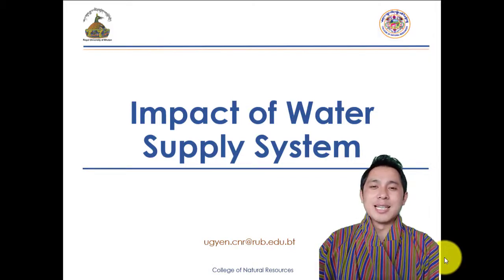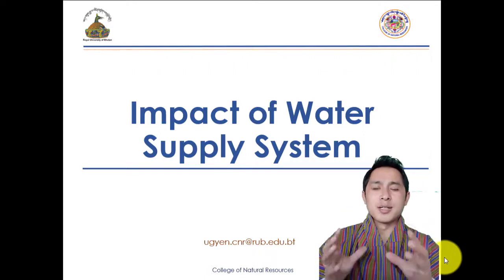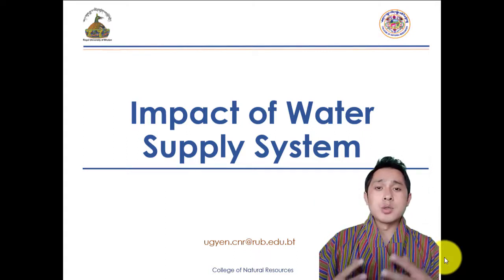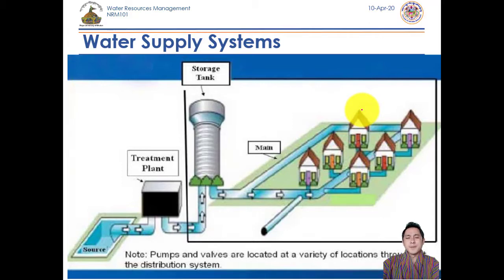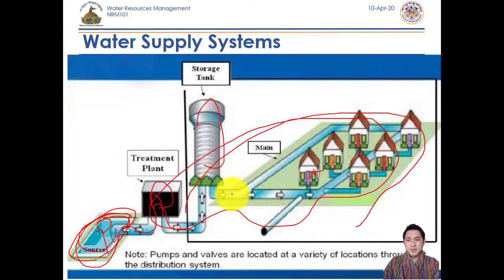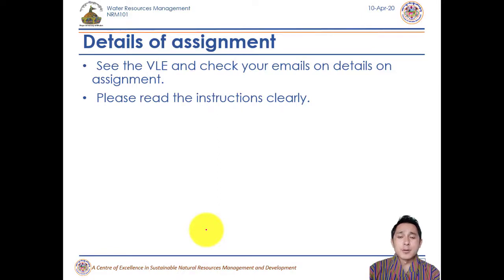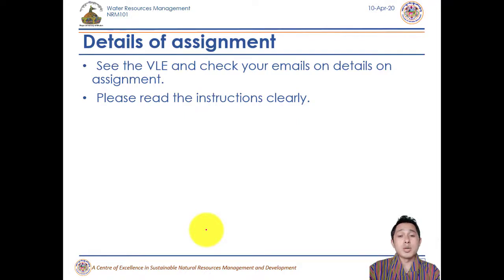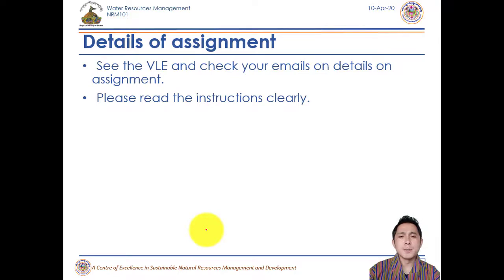Impacts of Water Supply Systems